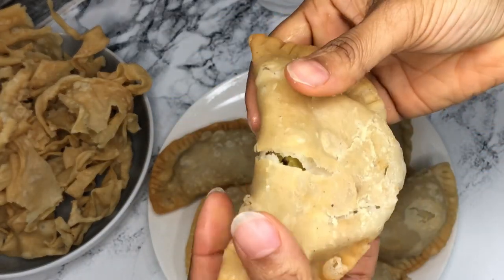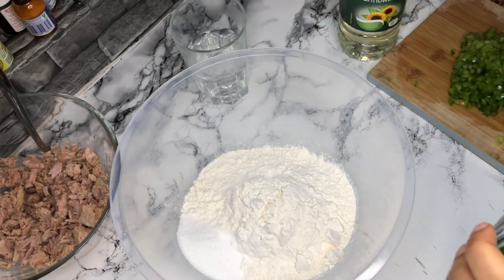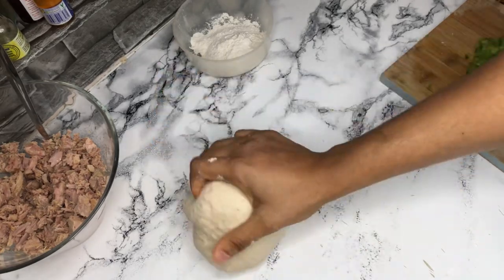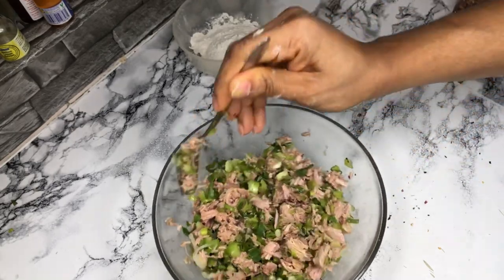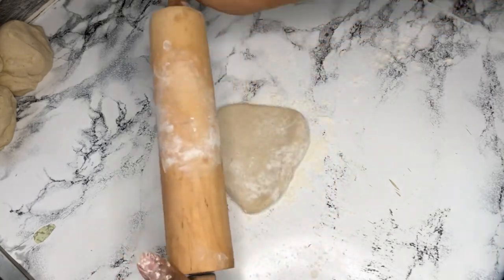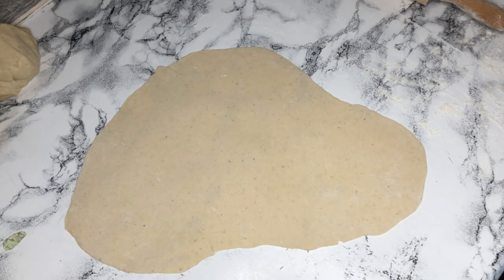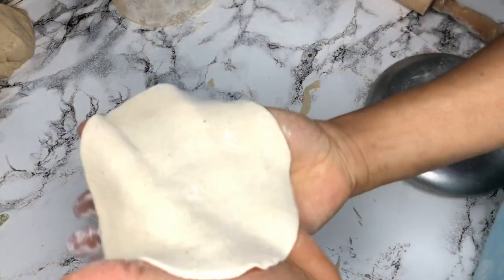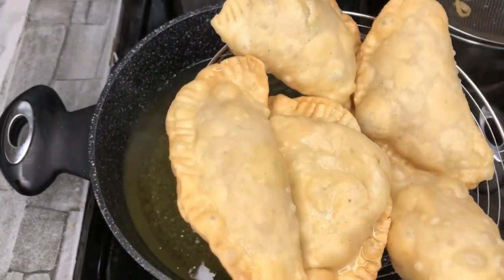HOW TO MAKE FRIED FISH PIE || CRUNCHY FISH PIE || PASTEL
3 cups flour
1/2 cup flour (for dusting )
1 1/3 cup water
1/2 tsp salt
Tsp garlic powder
1/4 tsp nutmeg
3 tbsp oil or butter
1/4 tsp baking powder
2 Tbsp sugar

4 canned fish (best use mackerel)
Cup spring onion
1 green bell pepper

Musician: @iksonmusic